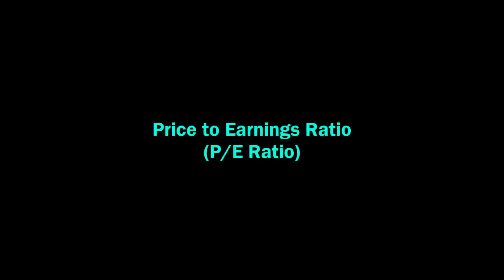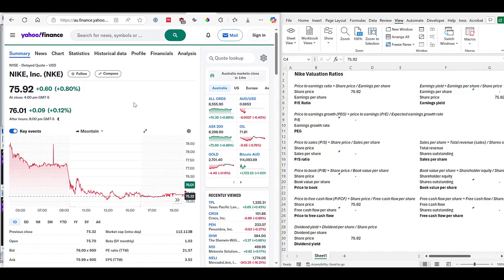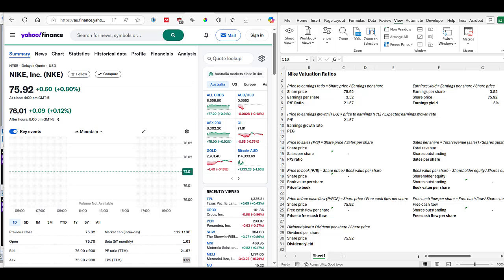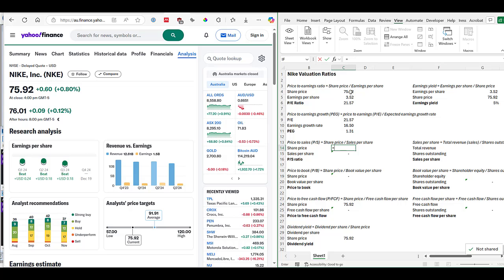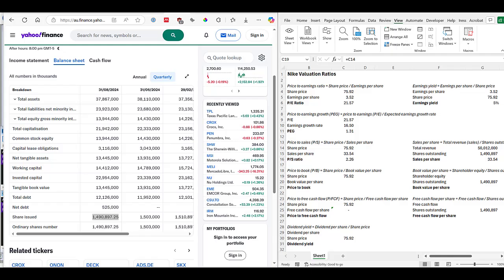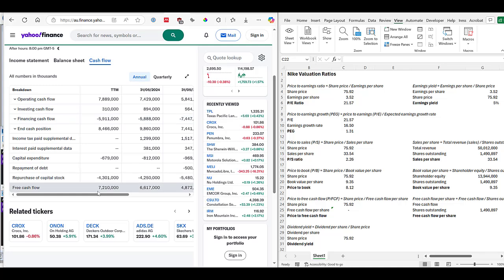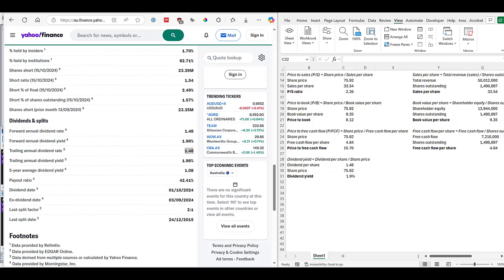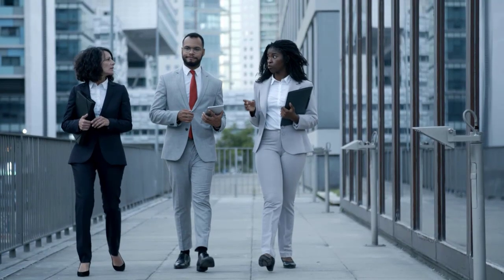6 Valuation Ratios for Stock Investors (With Excel) | Financial Statements Masterclass Lesson 24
Valuation Ratios help you determine the value of a stock.

Something that is critical to being a successful investor.

In this video I'll teach you about 6 valuation ratio
- how to calculate them
- and what they tell you about a stock.
- we'll then calculate them for Nike in excel